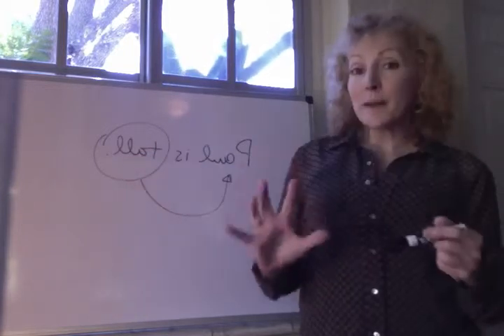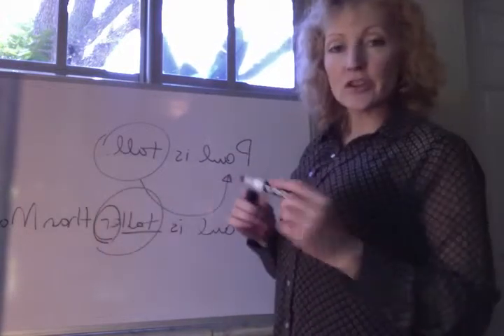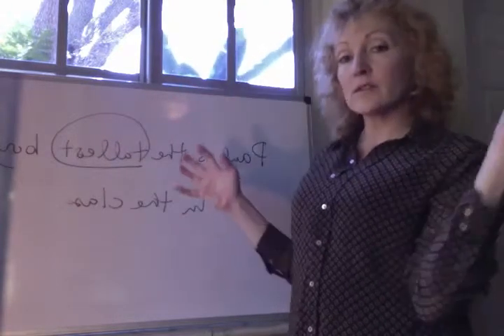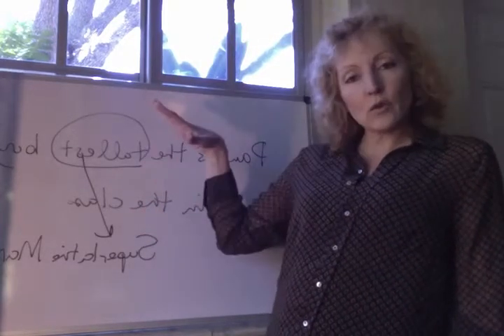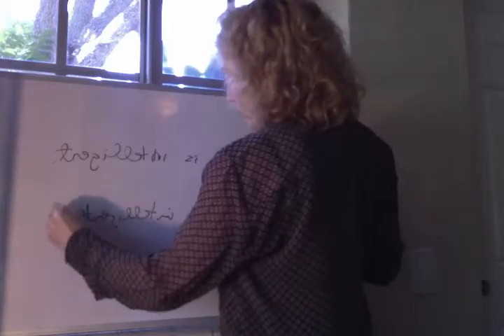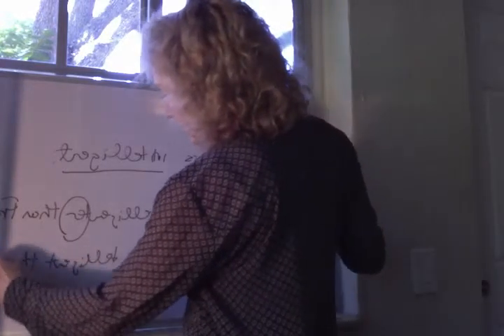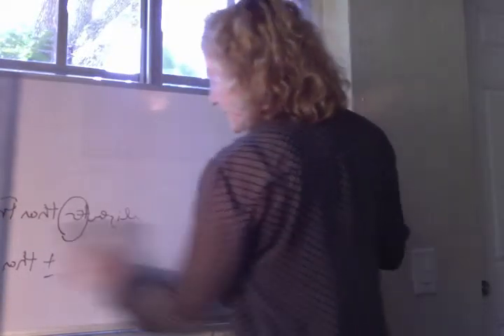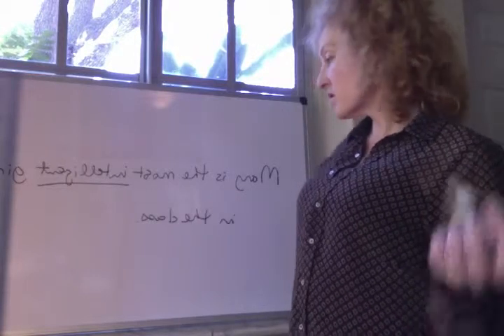Lecture 1 - Syntactic Categories - Part 5